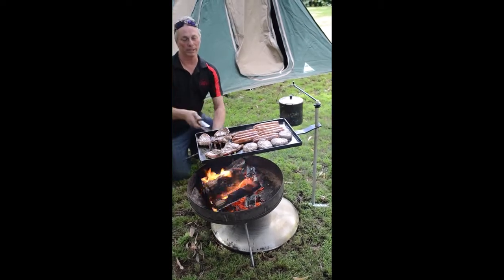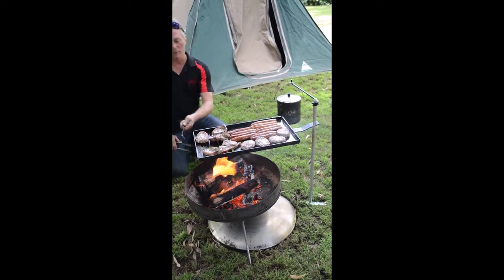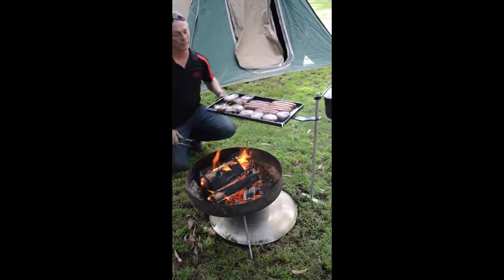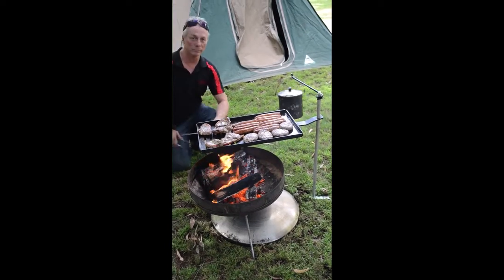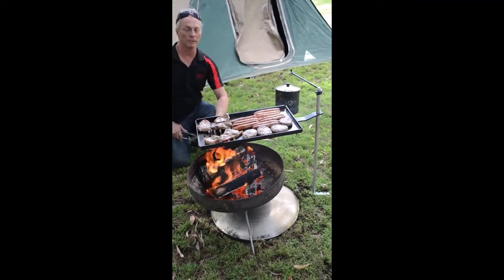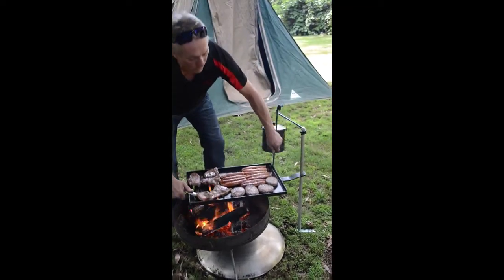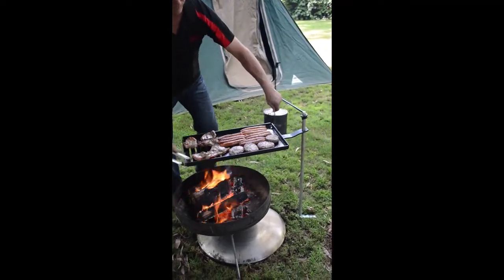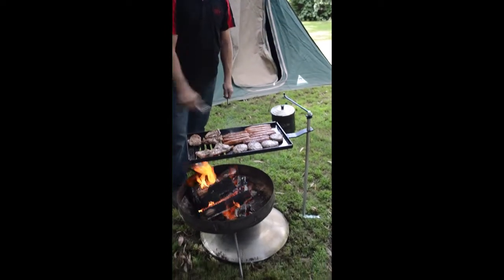Campfire Cook Stand with swing away BBQ Plate